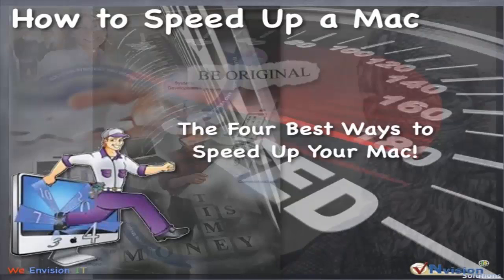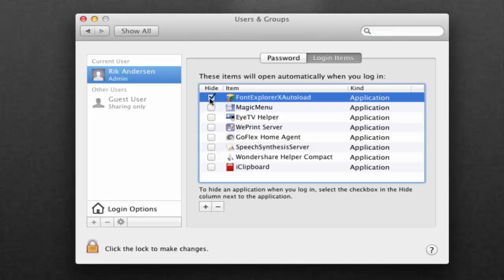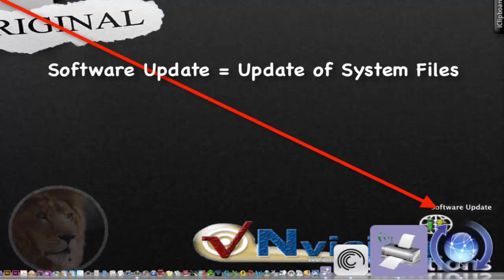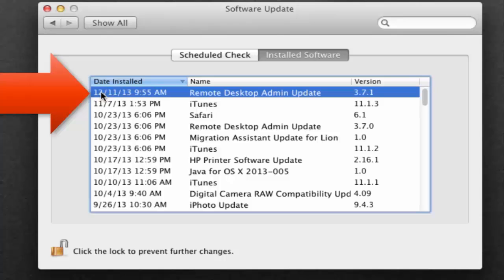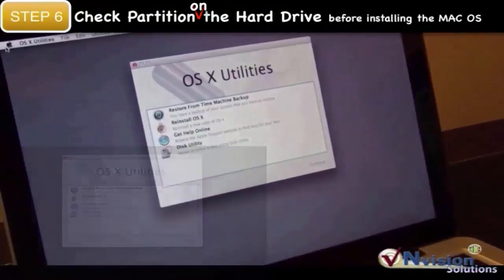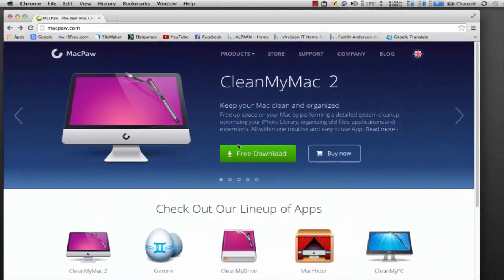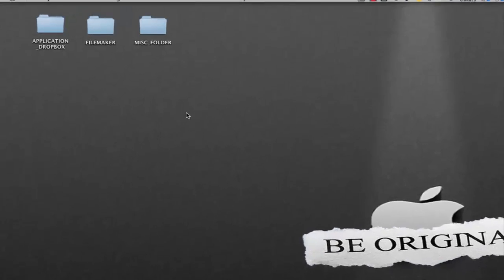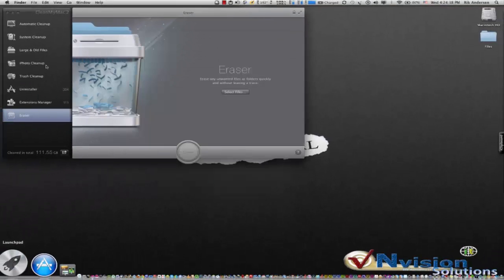How to Speed Up Your Mac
Four ( 4 ) Easy Ways to Speed Up Your Mac.

Despite your best efforts, your Mac is running a bit slow. Hard disk space is filling up fast and applications are getting sluggish. Don't worry too much, it happens to everyone.

Remember the feeling of a brand new Mac? A Mac without rainbow wheels. A Mac that didn't cause headaches or frustration. Everything was perfect! It's funny how everyone always thinks the same thing when they get a new Mac:

"Okay, this time I'll keep it clean! I won't download anything that'll slow it down!"

Apps, docs, photos, and a filled iTunes library later, your Mac starts to act as if it's hiking 20 miles uphill in the snow!

Don't worry, I'll show you 4 proven ways to speed up your old reliable Mac regardless of it's age — and some are built right into your Mac and some can easily be added to the Mac.

While there is no definitive cure-all for making your machine as good (and as fast) as day one, there are some basic things you can do to speed up your Mac and extend it;s life with more years.